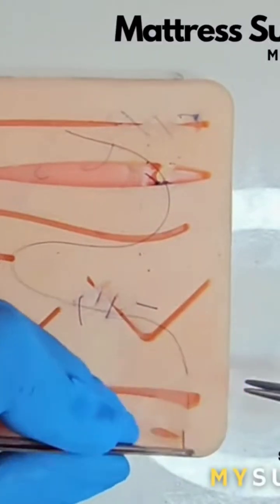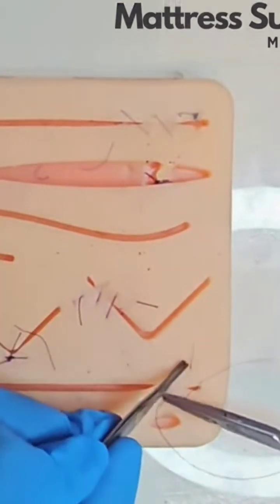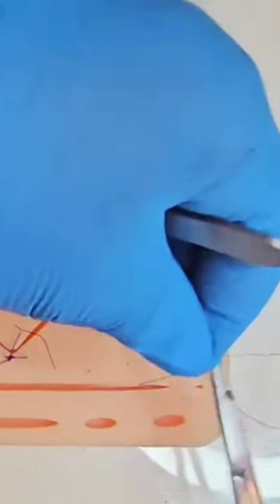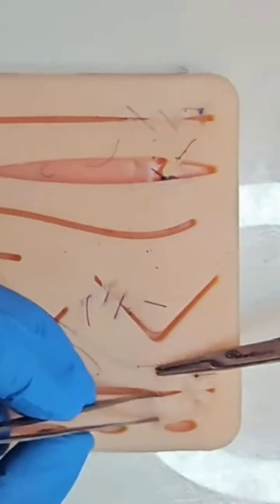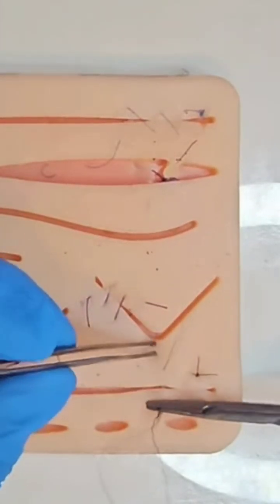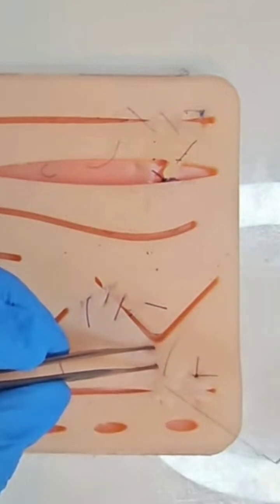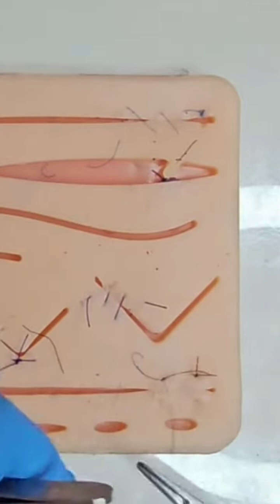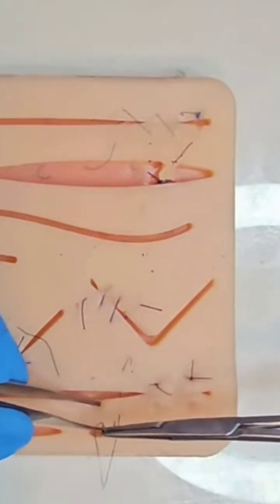Every surgeon NEED these 3 sutures